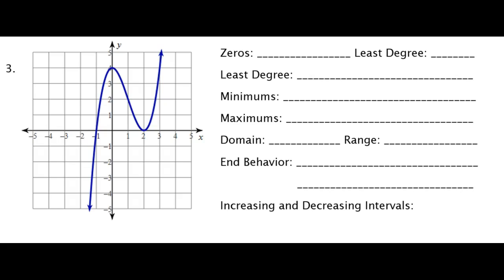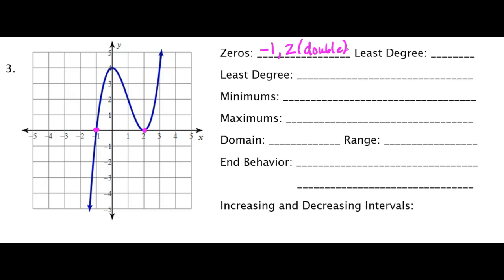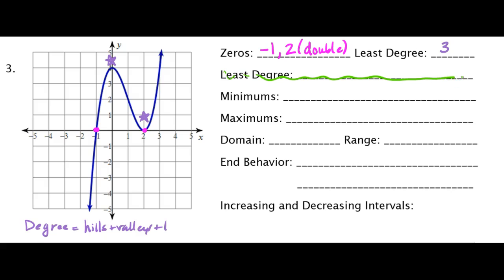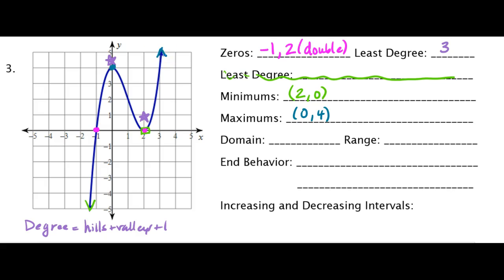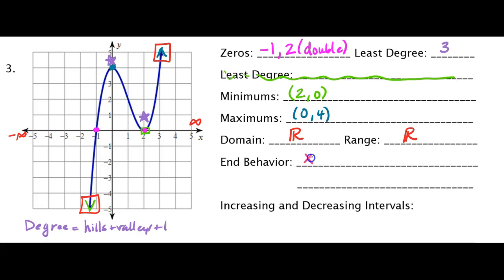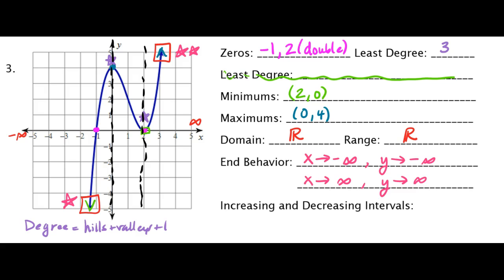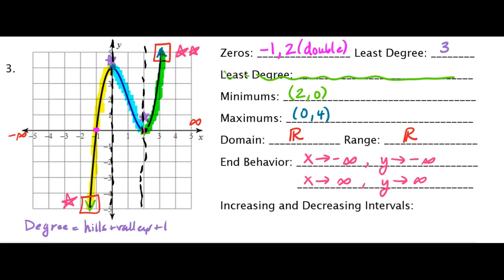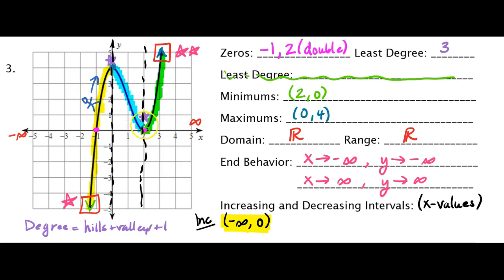5 1 YOU TRY #1